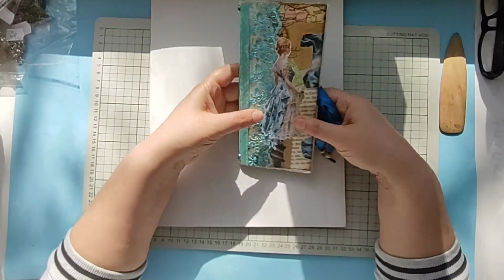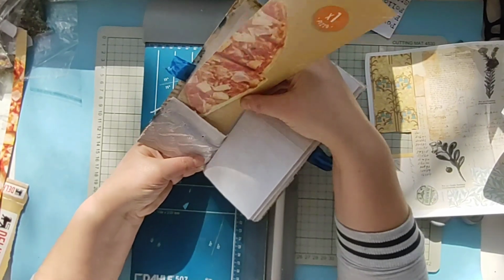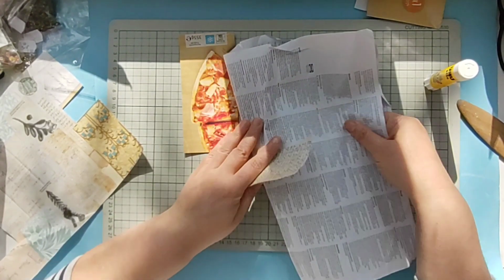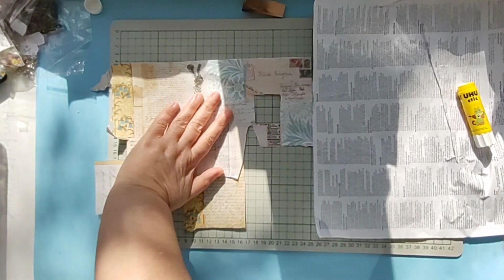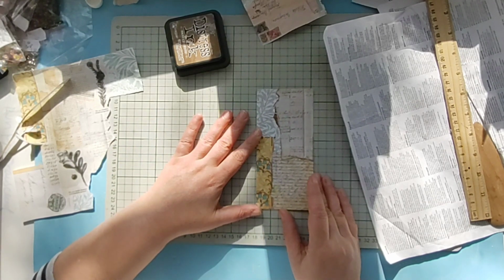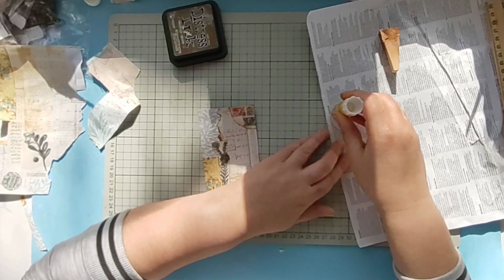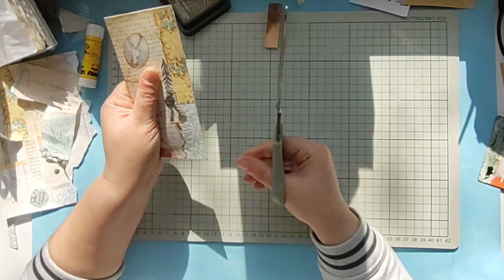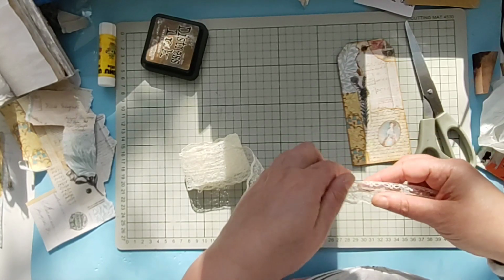onetagaday elegant tag for "The Blue Lady" notebook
Hi guys! Today I've created a tag for that little ellegant notebook.  Enjoy the video and craft with joy!